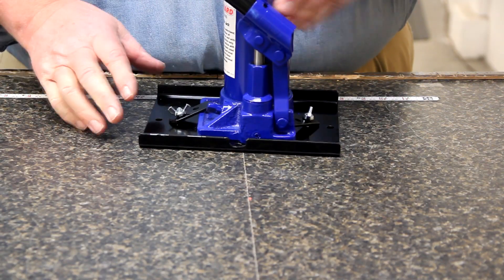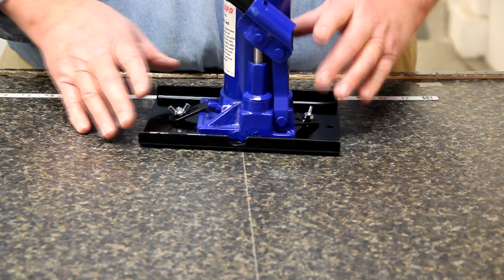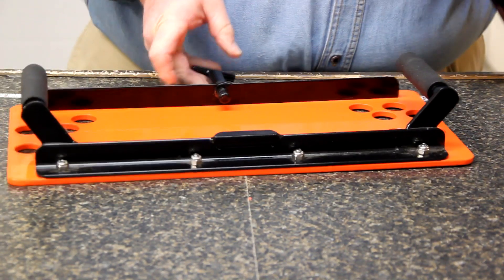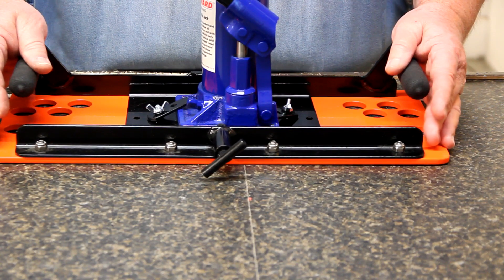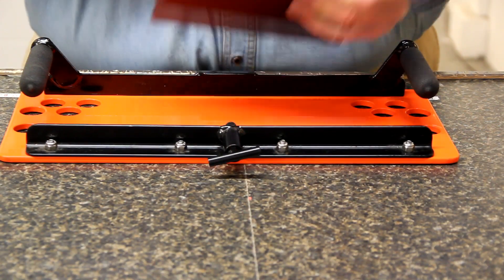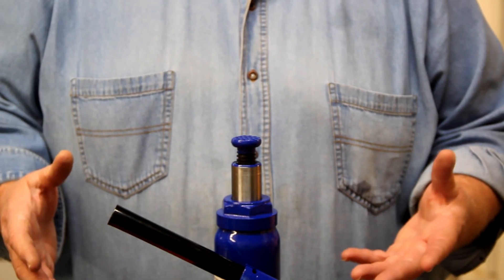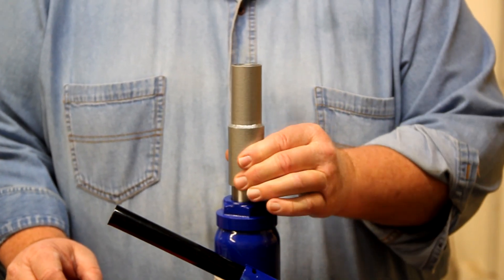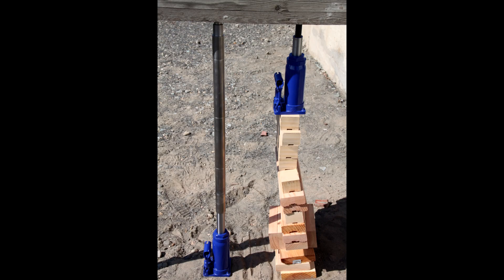Hydraulic Bottle Jack Extensions & Pads -- Safer with SAFE JACK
Safe Jack Extensions and Base Plates for bottle jacks makes bottle jack safer and more productive. Add the universal base plate for bottle jacks up to 20 tons and get 4X the base area and 2X the stability because of the wider foot print. Snap on the "Big Foot" base plate and get up to 8X the foot print of a jack alone.  Jack extensions and jack pads are 5 X safer than cribbing because the jack is securely fastened to the extension plus the extensions let you reach the load without using up your jacks stroke making the jack more productive. Order Direct from the manufacture.   Made in the USA
Dealer inquires welcome.